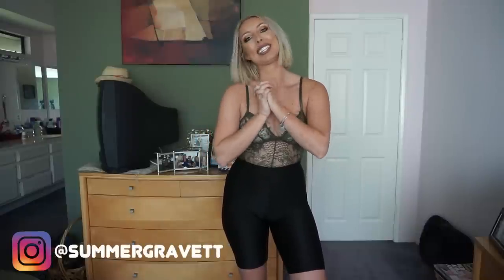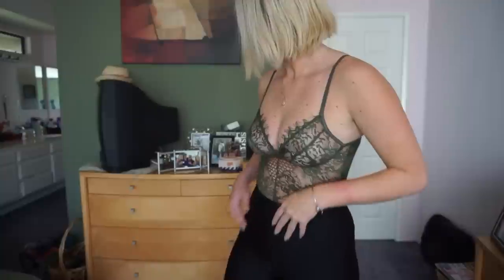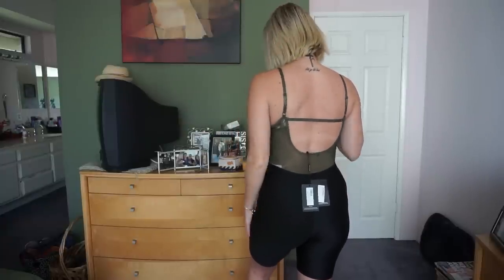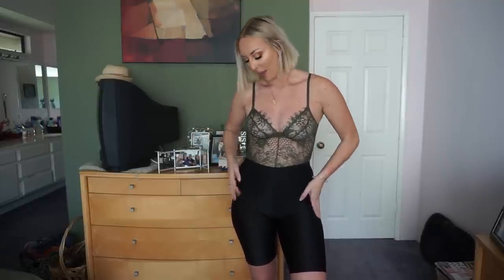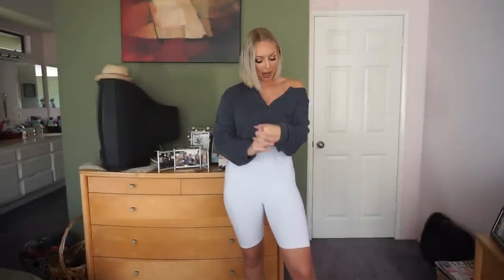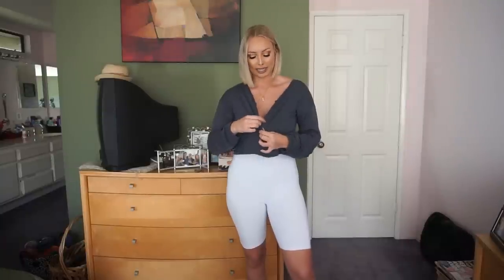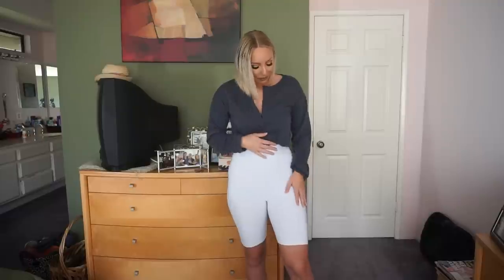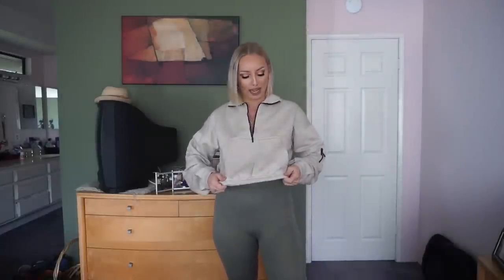PRETTY LITTLE THING TRY-ON HAUL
Hi dolls I'm back again with another try-on haul! This mini haul features plenty of biker shorts and cute cropped sweaters! I hope you enjoy! xoxo